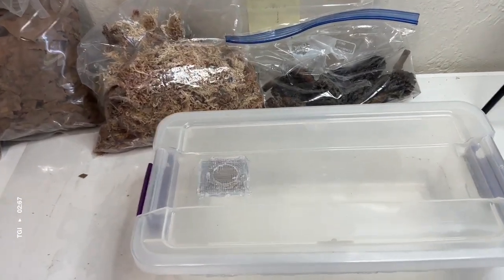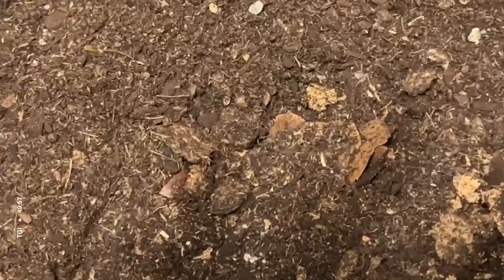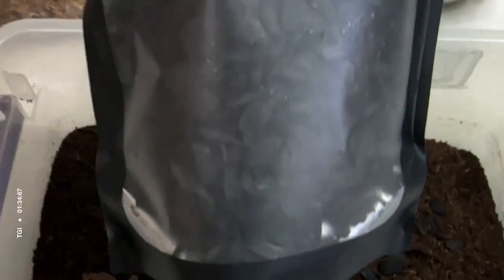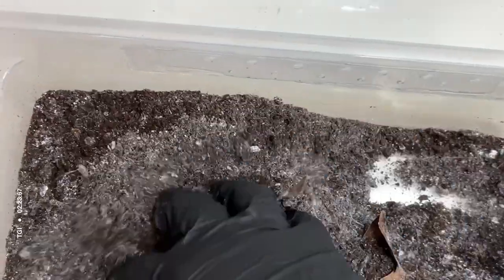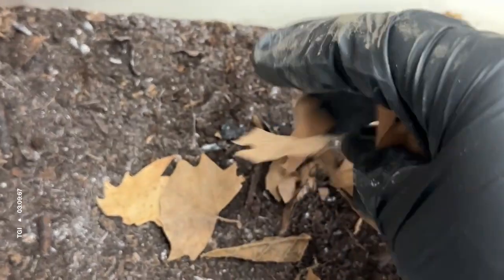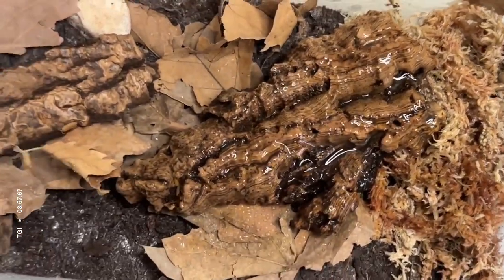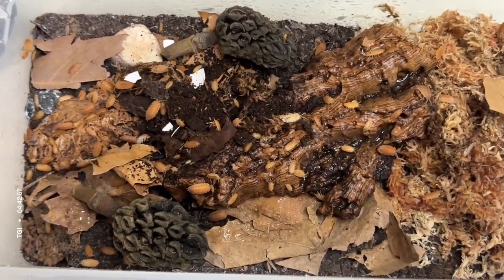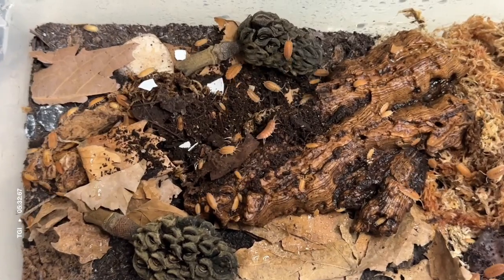Set Up an Isopod Bin With Me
Follow along with me as I set up a new enclosure for some Porcellio scaber "Spanish Orange" isopods.
I repurposed a bin that previously housed another species that got an upgrade recently, but I'll be sure to make another video showing how I add the ventilation holes in the bins.